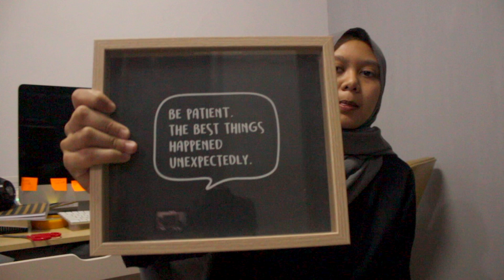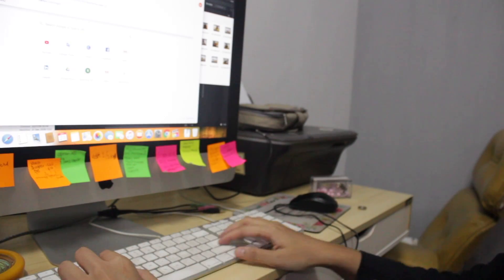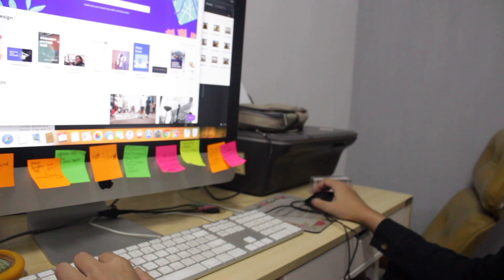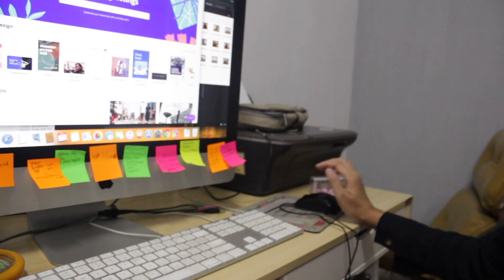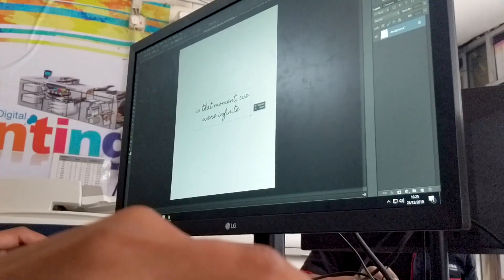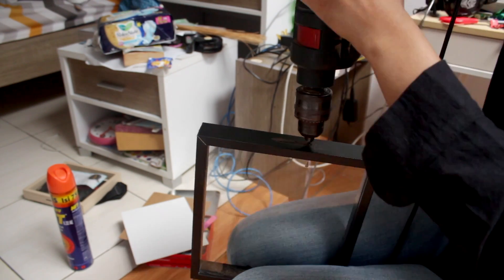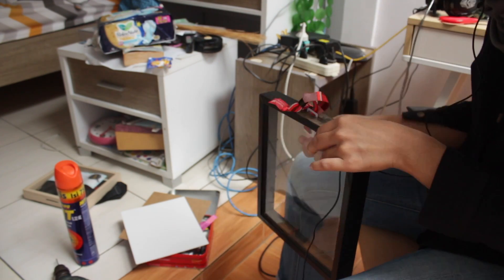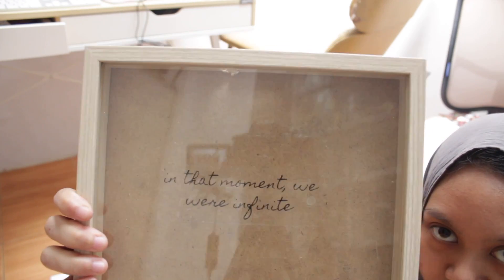a gift for concert goer // kado buat anak konser :)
halo viewers!
in this video, i made a customize Christmas gift for my concert mate :)
hope you'll be inspired to make your personal present.
ps: pardon my lazy voice hehehe